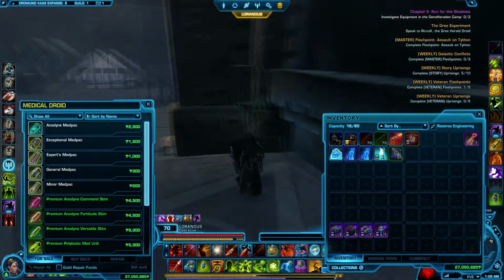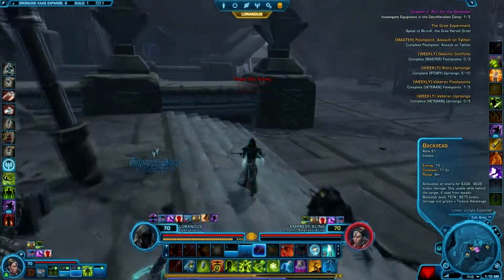Eternal Throne Playthrough | Chapter 2 (EP-7)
Hai Ladies and Gentlemen,
Lawrence here with another video - This episode we're stopped by an apparent "bug" in the vet mode version of chapter 2. so unfortunately I've had to take the difficulty down to avoid this "enrage boss bug" and as a result everything is significantly easier. Despite this, the narrative of KOTET appears to be holding up, so fingers crossed we get through this campaign for the new year ^-^

If you liked this video I'd really appreciate it if you could hit that sub button and maybe tell some of your friends/ guild mates/ random people online ect. about my channel as I'm trying my best to upload daily content that I think everyone will enjoy.